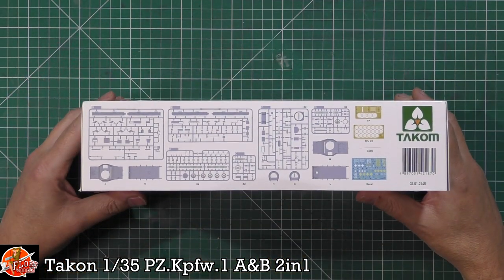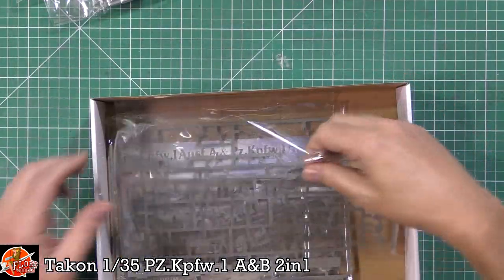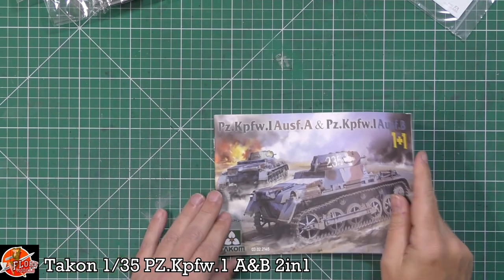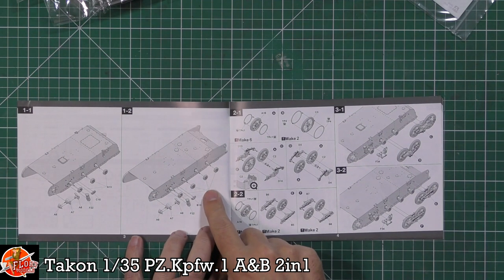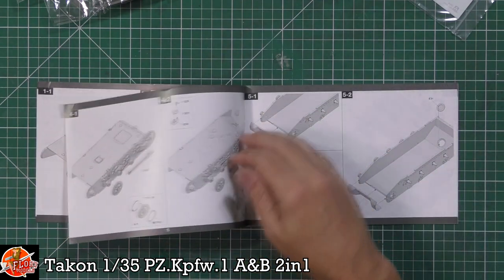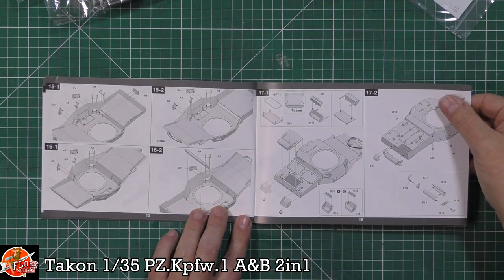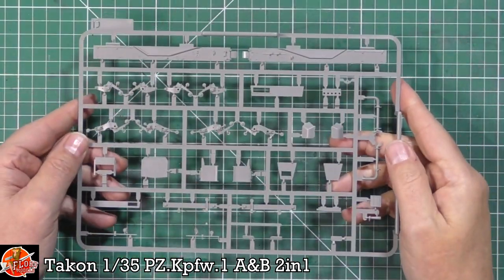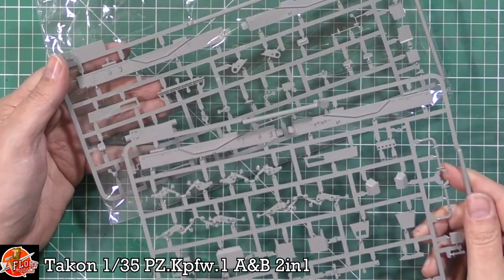Takom 1/35 PZ Kpfw.1 A&B 2in1 review